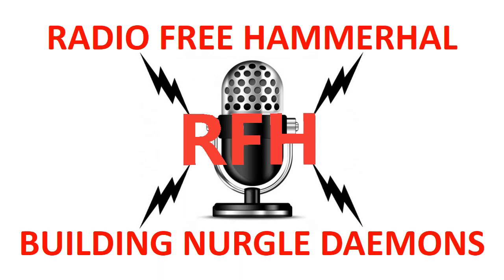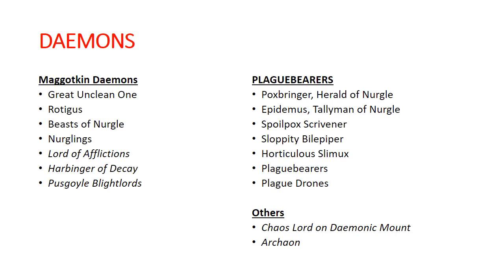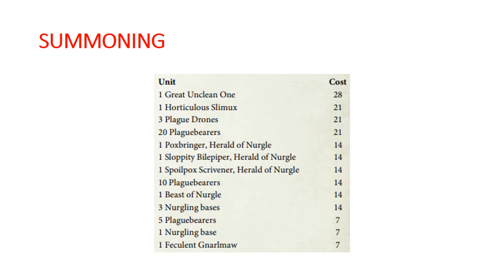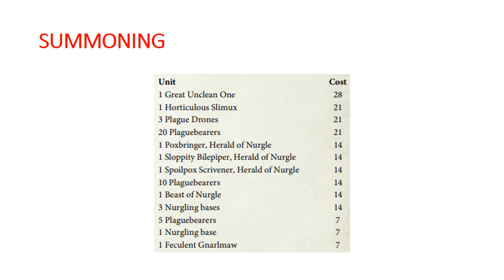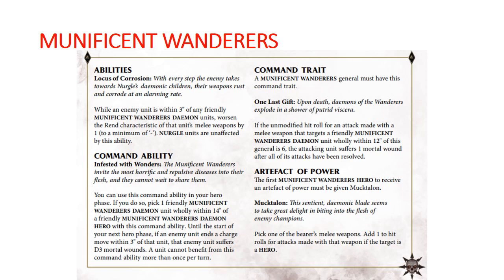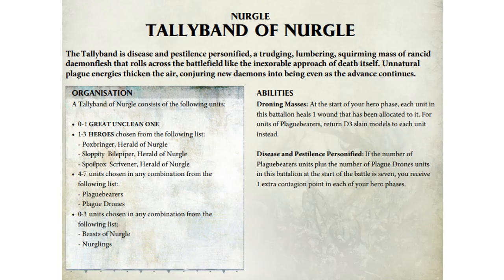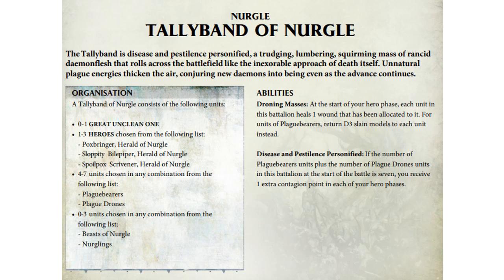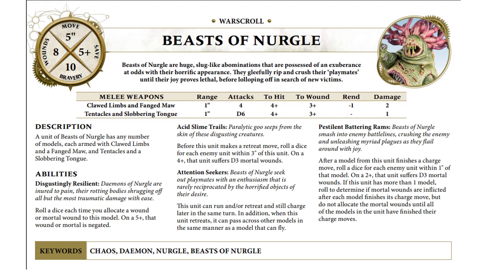NEW Nurgle List Building